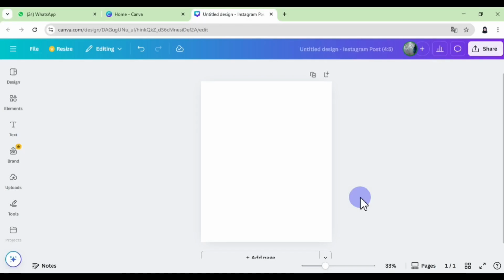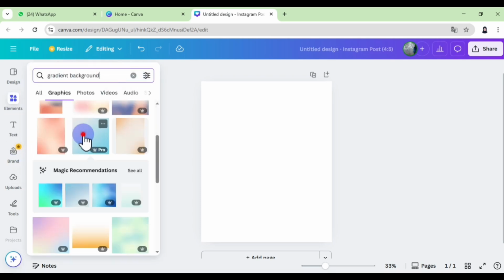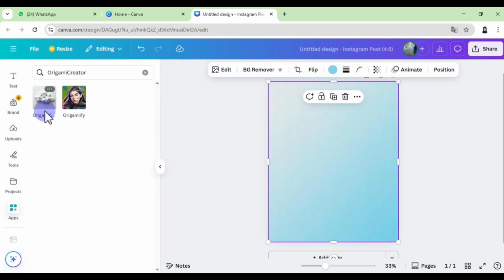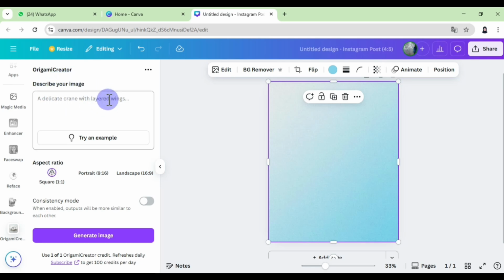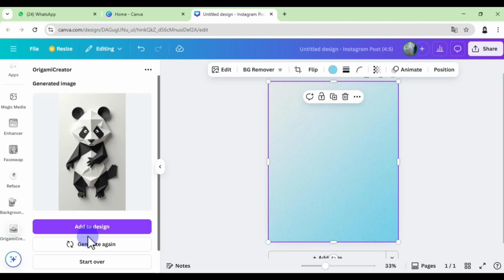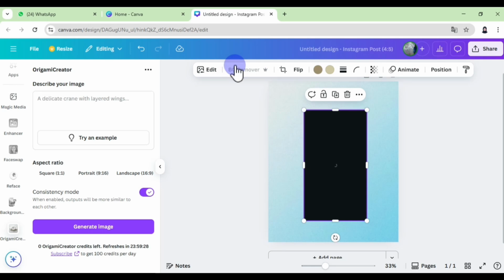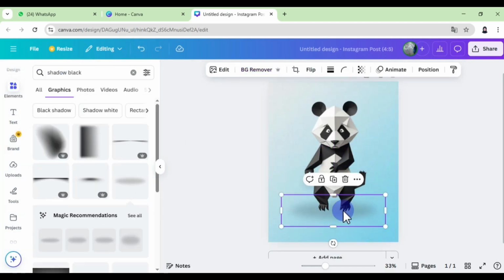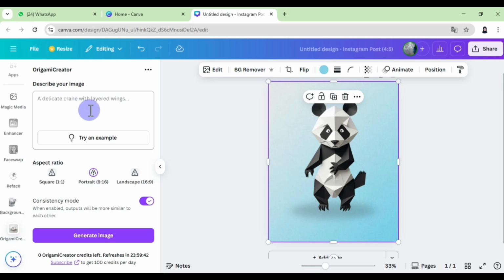⚡️✅ How to Make Awesome ORIGAMI in Canva - EASY Tutorial | Solution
Learn how to create a stunning origami-style design using Canva — no design skills needed! In this quick and easy tutorial, I’ll walk you through using the Origami app in Canva, adding shadows, and customizing your layout. Perfect for presentations, creative projects, or digital products!